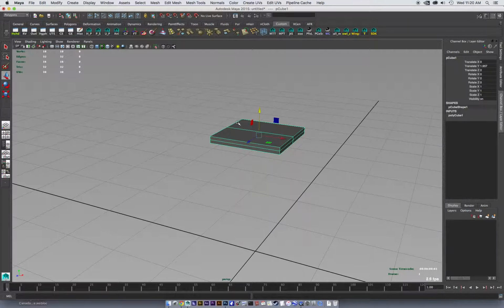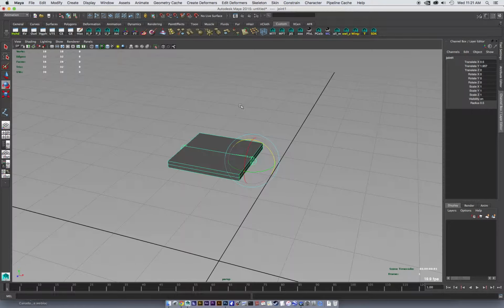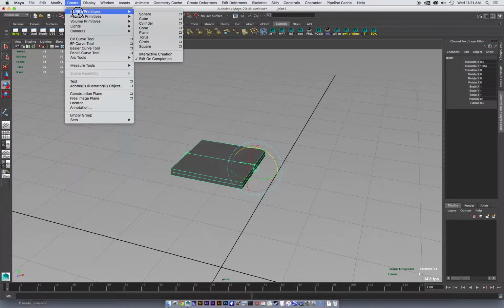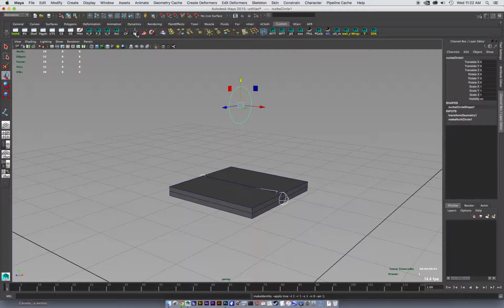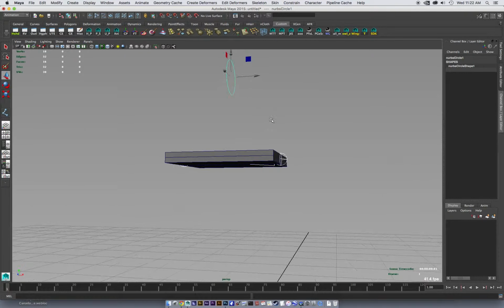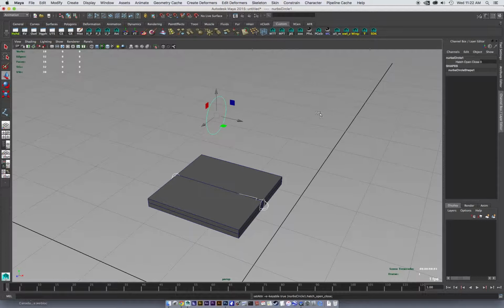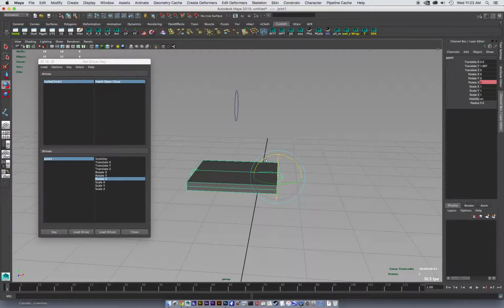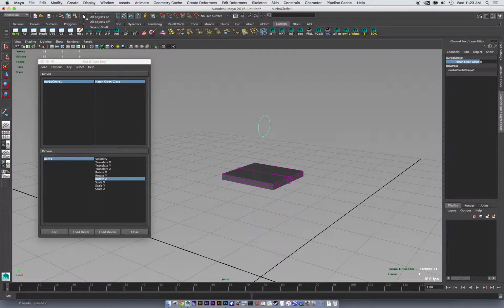SDK tutorial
A brief explanation of Maya's set driven key toolset.